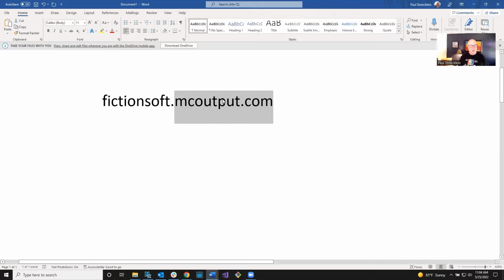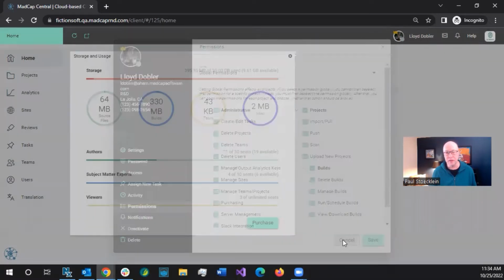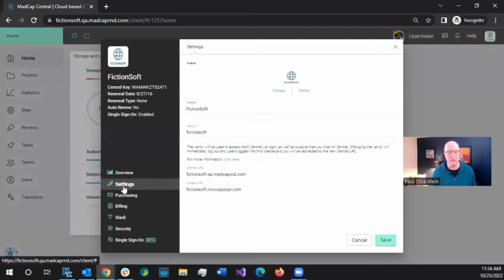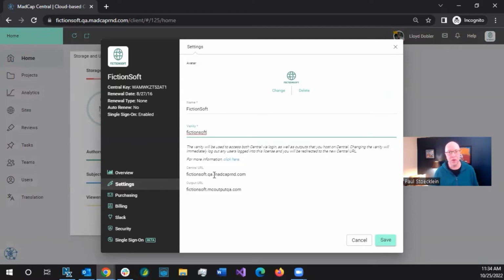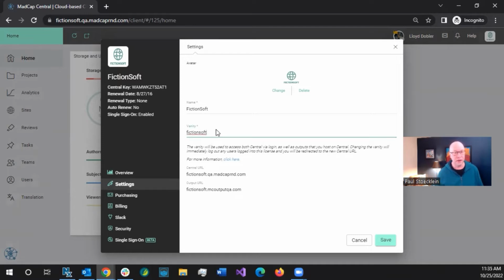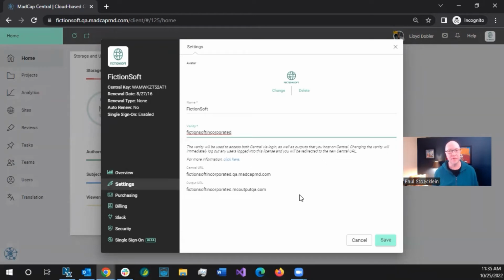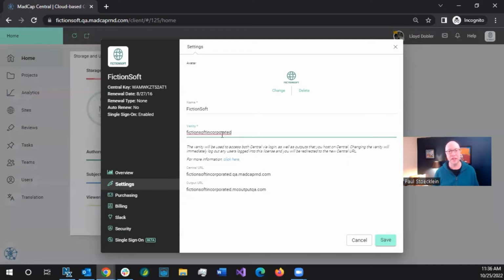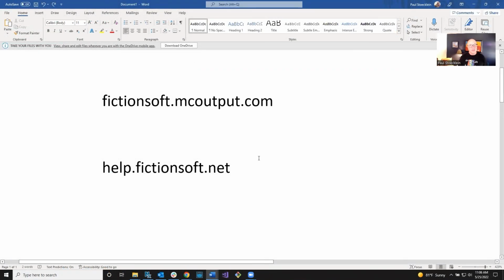License Settings (3 of 4): URL Options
MadCap Central - If you have the Server Management permission in MadCap Central, you can change the vanity URL for your license or map it to your own domain. Learn more in our MadCap Central video series.